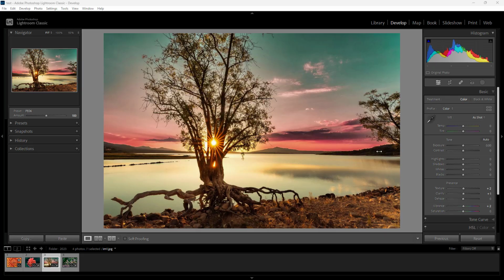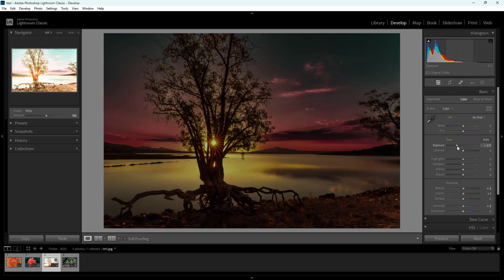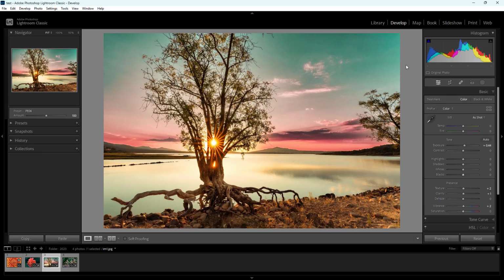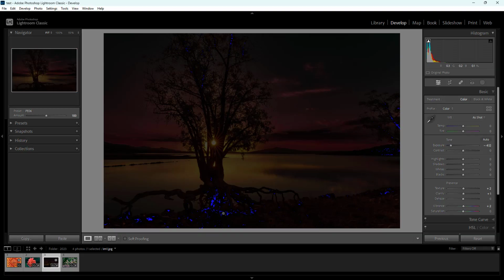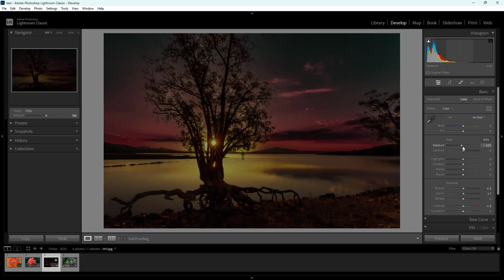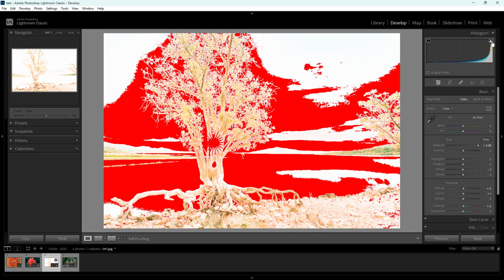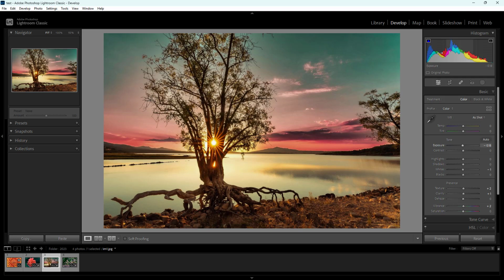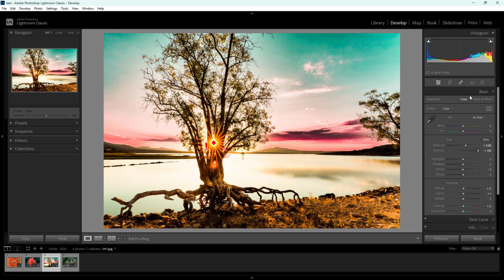Adobe Photoshop Lightroom Classic - Lesson 35 - Blank and Whites Tuning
In this tutorial, we’ll explore the essentials of Blank and Whites Tuning in Adobe Photoshop Lightroom Classic.